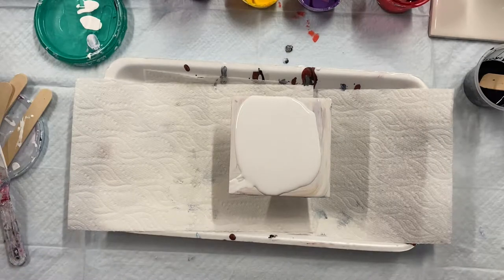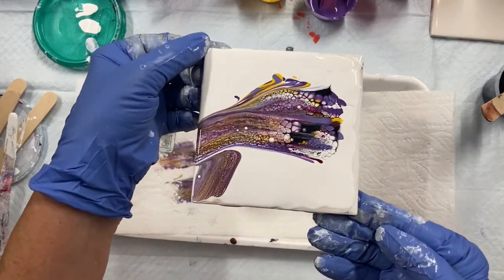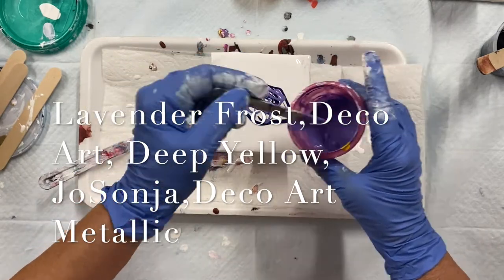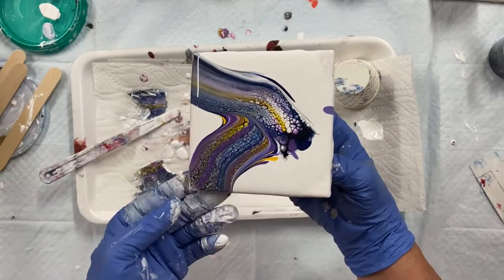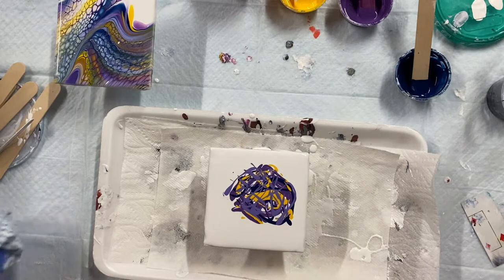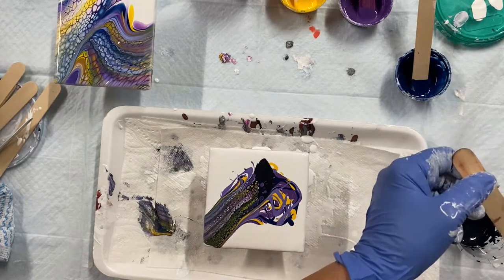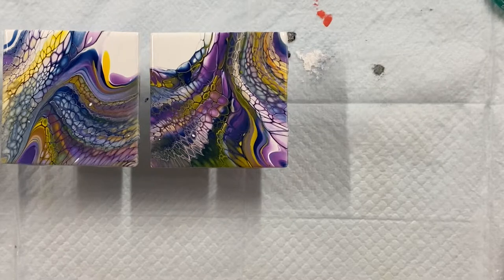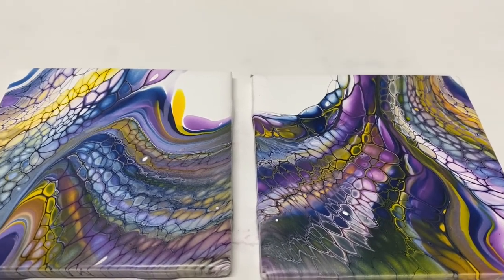(676) Matching Pseudo Swipes/Technique /negative space/Acrylic Paint Pouring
Matching Pseudo Swipes Acrylic Paint Pouring Technique

 I swiped with Payne’s Grey, with Australian Floetrol  cell activator. 3 fl- to 1 paint.

My Pillow;  Beautitone signature, white eggshell house paint, or Glidden essentials which is a lot thinner, so i mix beautitone paint with it. white or black.
My PM; changed so, 2 parts Beautitone untinted clear base, house paint, too  1 part, Polyacrylic varnish or varathane varnish.
Then mix 2-3 parts PM to 1part paint. I -2 add a squirts  of JoSonja varnish too around 2 oz of paint mixture and water to thin if needed.

 WED. and THUR. FRI. at 8.15 AM or 11.00am.  Sometimes Saturday or Sunday.

 1 part paint, craft paint,  to 1/2 pts floetrol. 1 part tube paint, to - 1 parts floetrol,  and add water to get the right consistency. flows off stick in a steady stream, like warm honey.